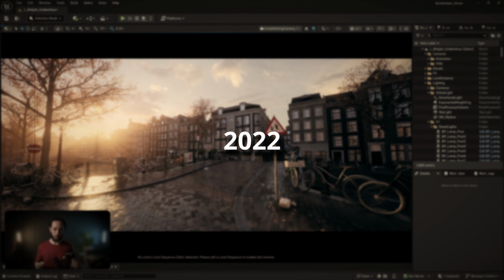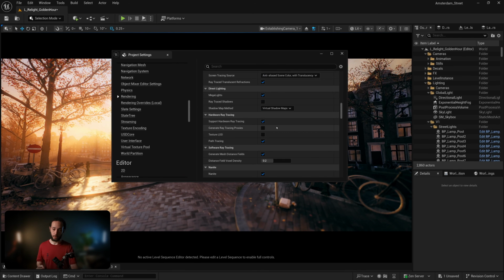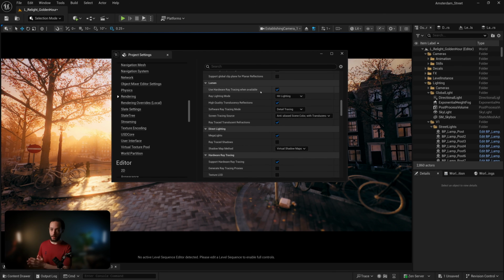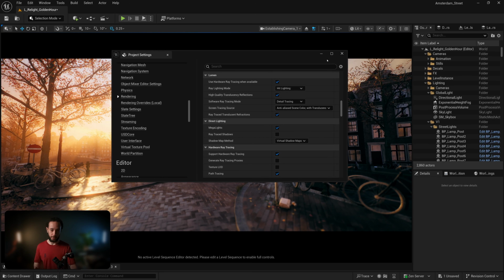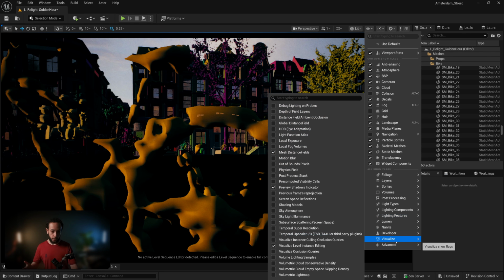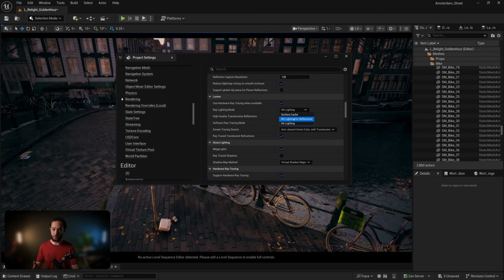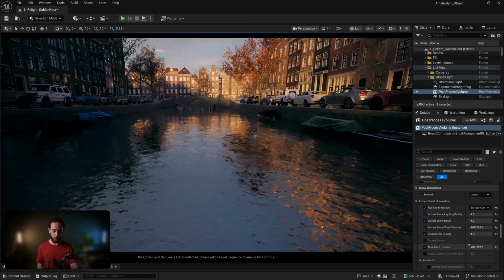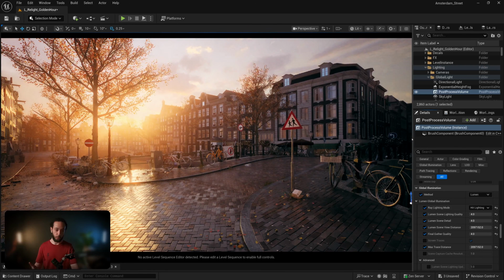How I Use Lumen in AAA Projects | Unreal Engine 5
If you're looking to get better at lighting and move from personal to production level, sign up

In this video, I talk about how I use Lumen in Unreal Engine 5 in real projects to achieve more realistic and cinematic lighting in AAA environments.

We’re also currently opening a FREE live webinar: Golden Hour in Unreal, where we go step-by-step through how cinematic lighting is built inside Unreal using real workflows.